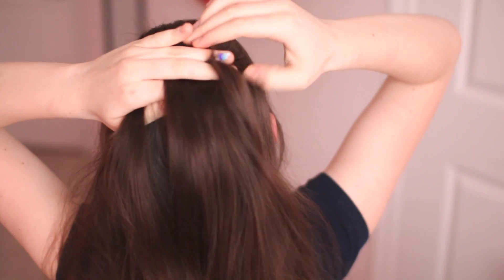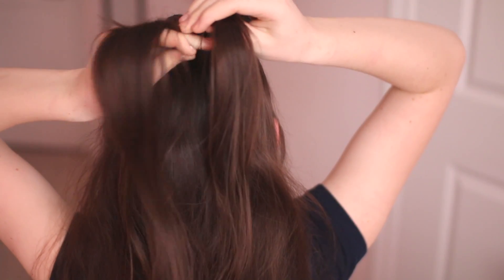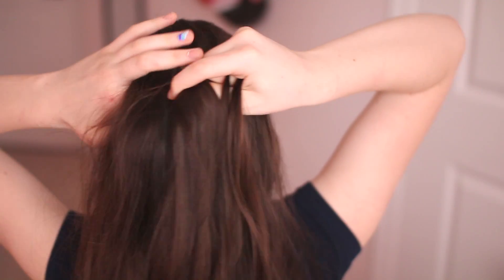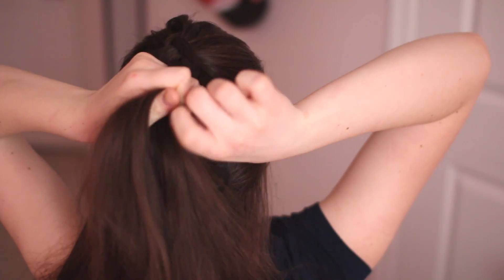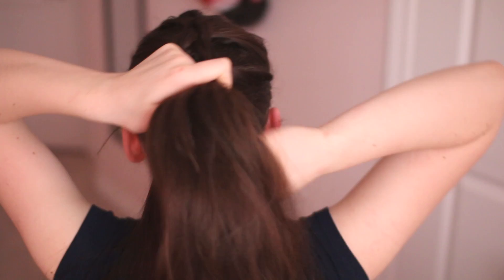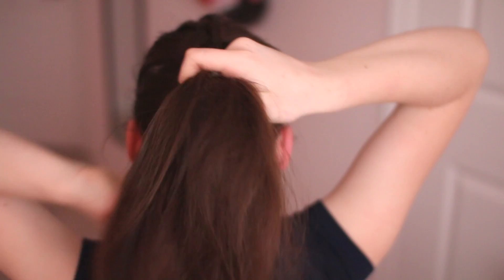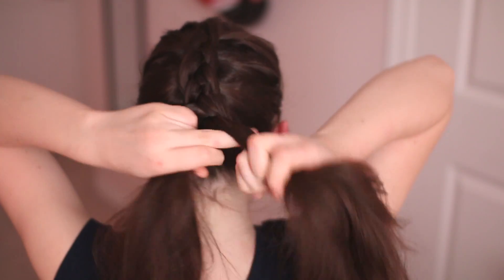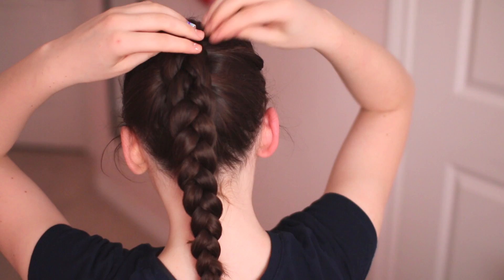How To Dutch Braid // Faithly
Hey, I hope you enjoyed that video, and I hope you learned hw to dutch braid!!!

Not Following Me?

I don’t own any of these songs. All copyright goes to the owners of these songs.

Q&A

Height: 5’4
Age: 13
What camera do I use? : Canon 70D
Editing software: Final Cut Pro